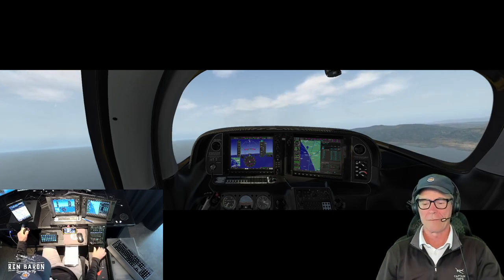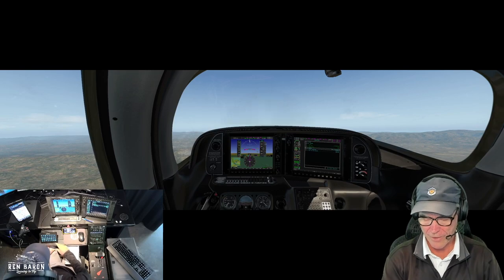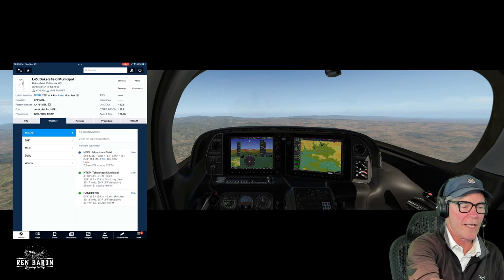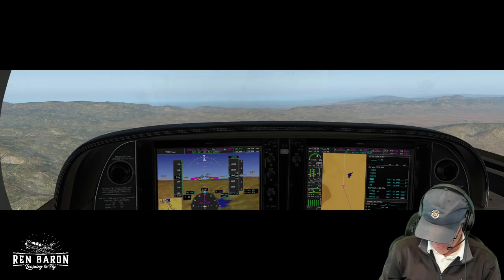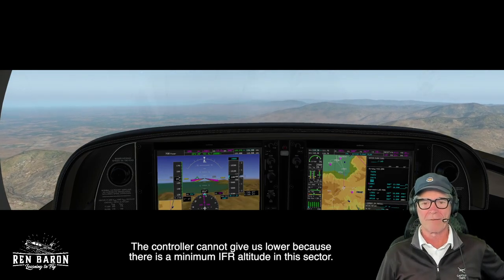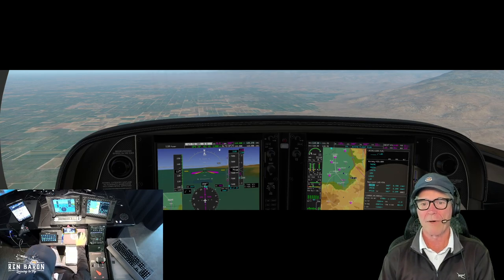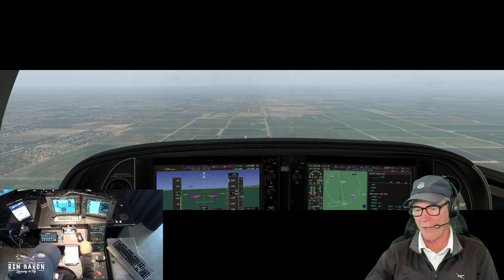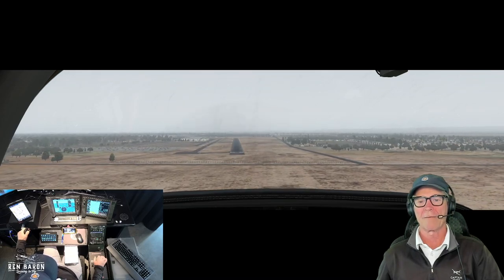Simulator v Real World Flight in a Cirrus SR22T - Part 1-Sim Flight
I'm a big fan of using every tool I can to become a better pilot. One of my favorite tools is my home flight sim. I thought it would be fun to post the same flight flown on a simulator and on a real Cirrus SR22T. On today's video I'm flying a flight from Santa Monica to Bakersfield CA on my Cirrus SR22T simulator. Watch them both and you'll understand why I believe using a flight sim should be a part of every pilot's training whether you are an experienced pilot or just getting started!